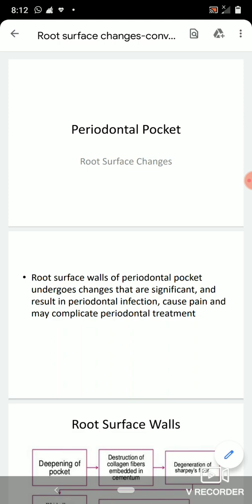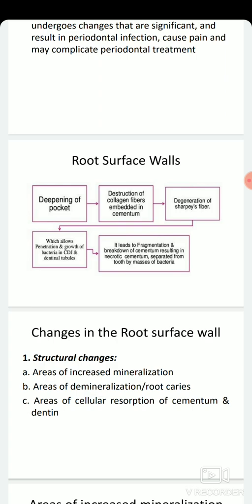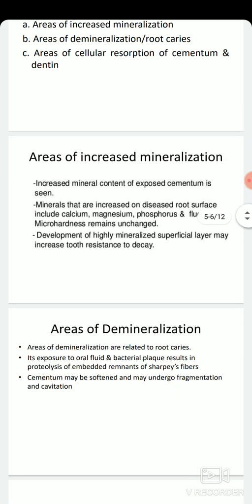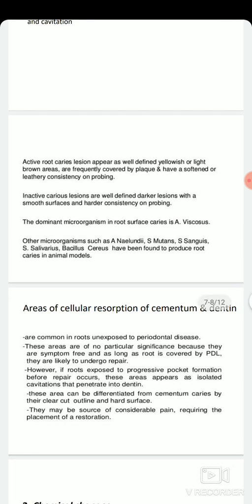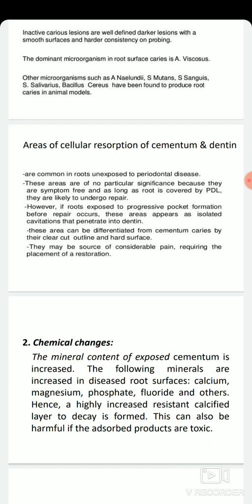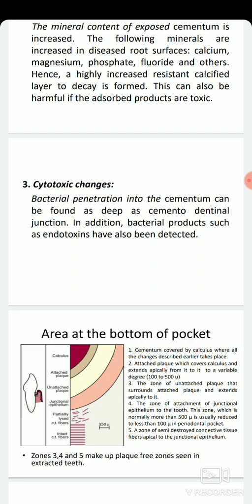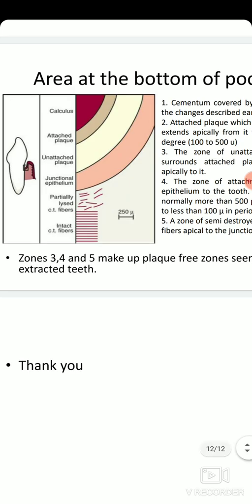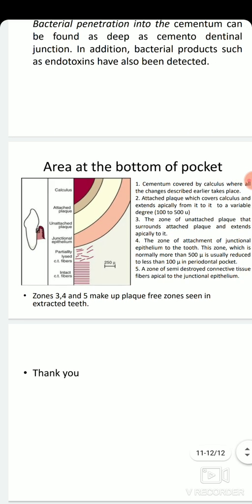Periodontal Pocket- Root Surface Changes